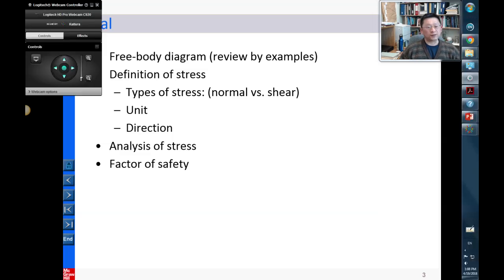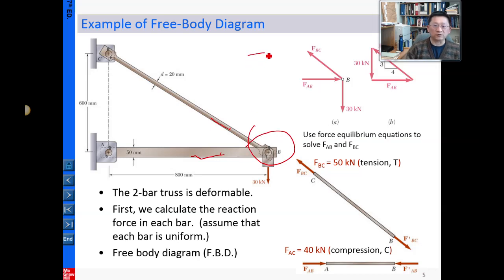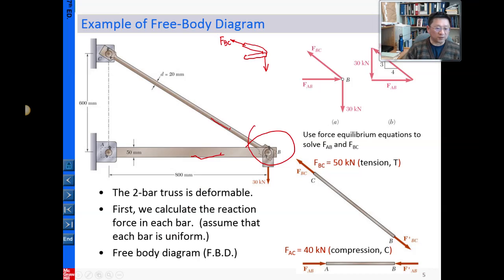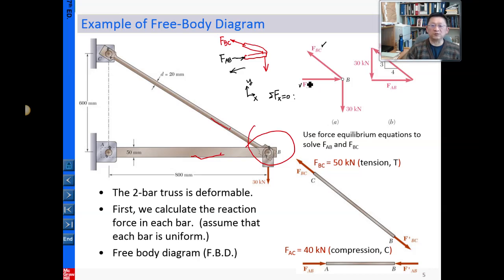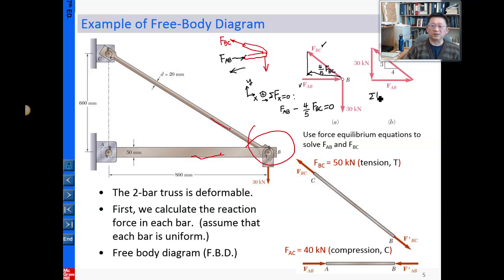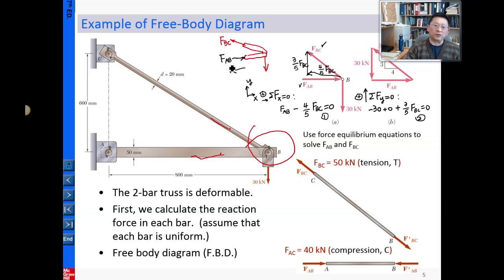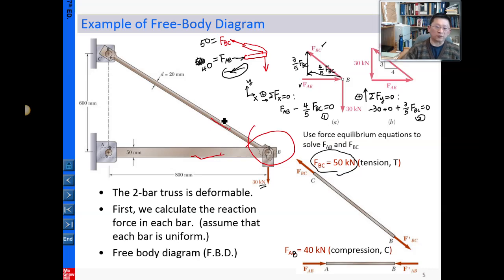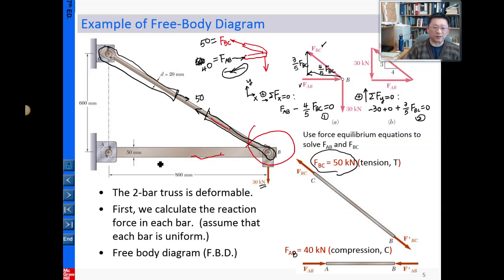Mech of Materials Ch 01 lecture 01 Review of Free Body Diagram